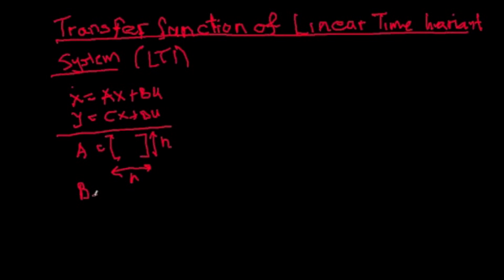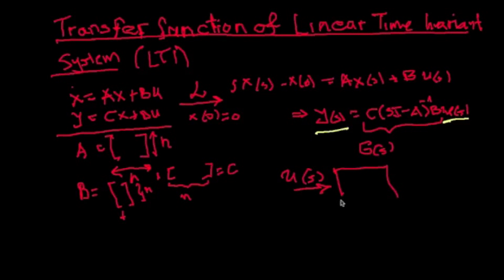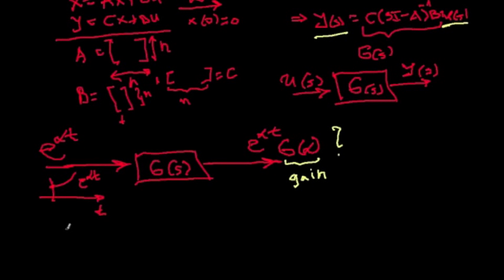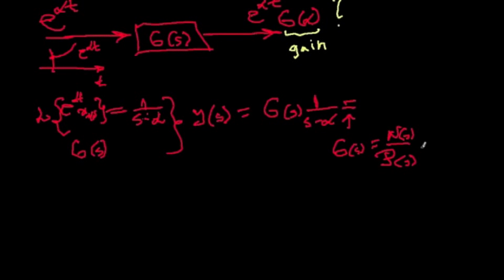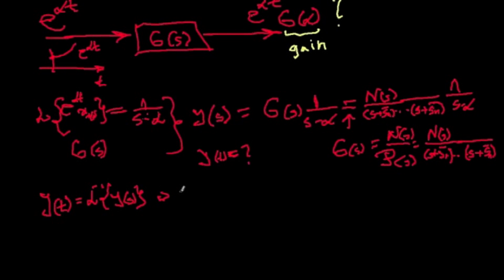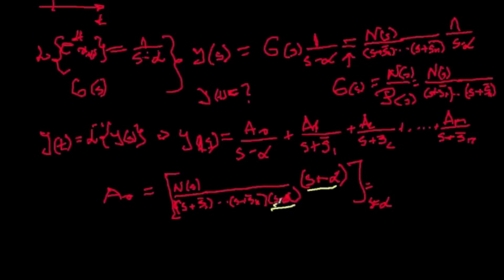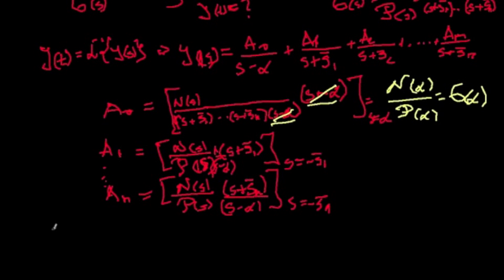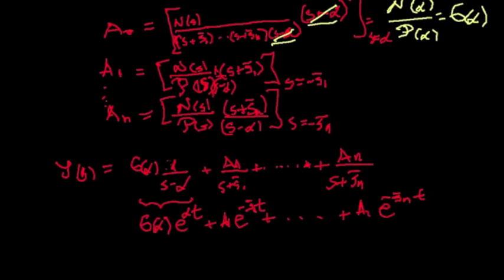CHE 448 UofA Linear system characteristics: response of the system G(s) to an input exp(at)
We demonstrate that the linear system preserves the nature of the
signal  transferring through the system. In other words if input signal exp(at) is applied to G(s) plant the output is just the same signal amplified by the plant evaluated at signal characteristics G(a)exp(at)